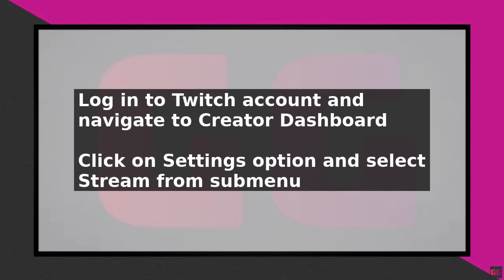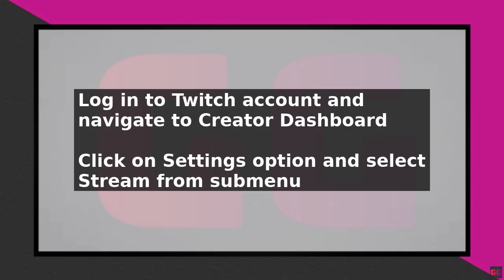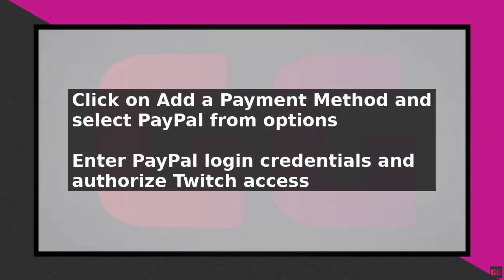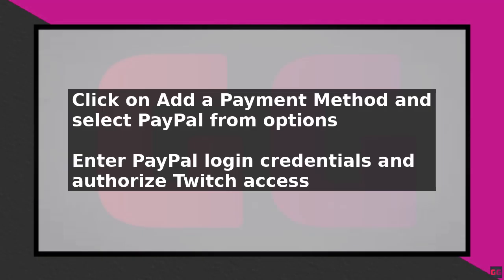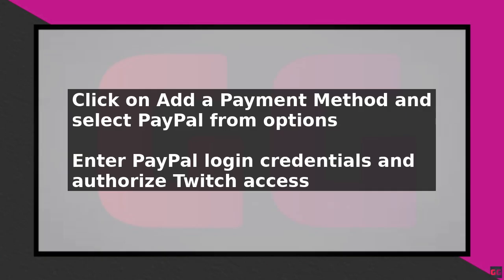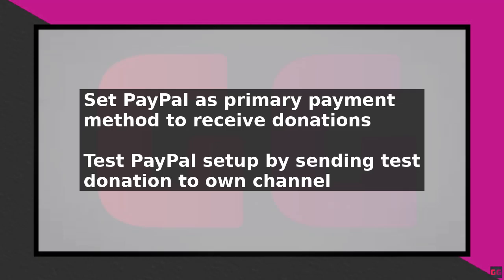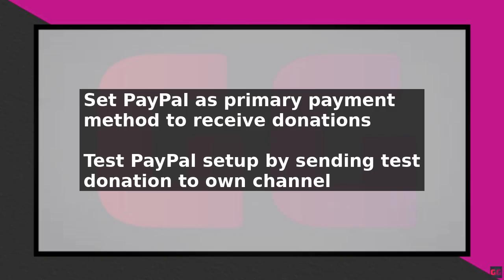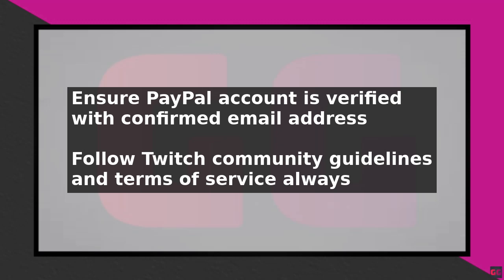How To Link Your Paypal To Twitch (2025)